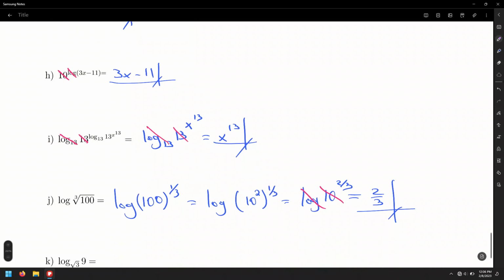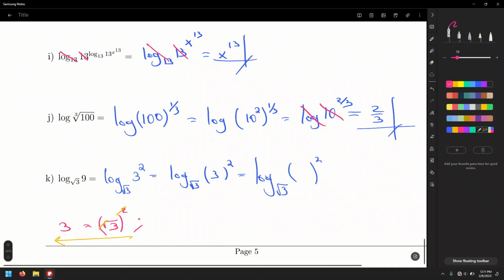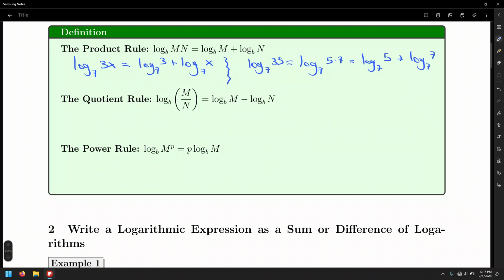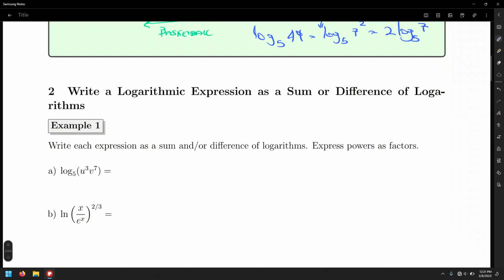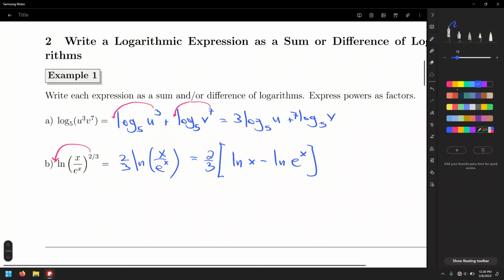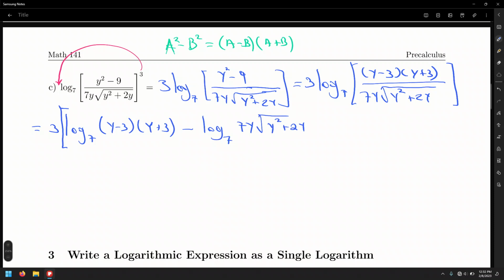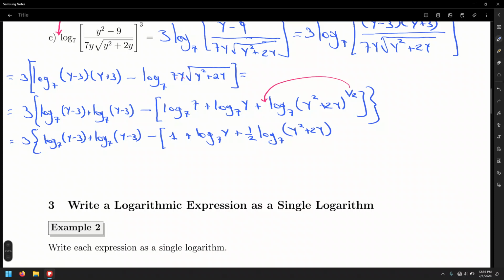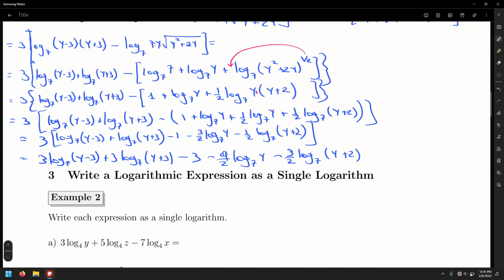Math 141 2/8/2023